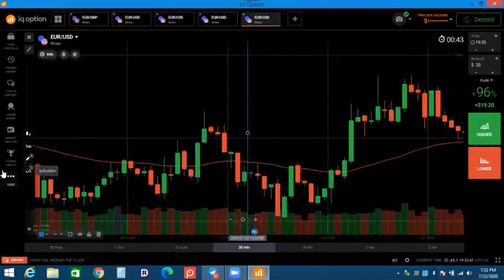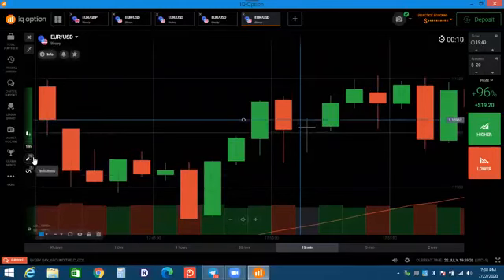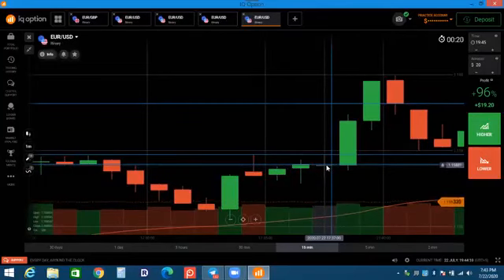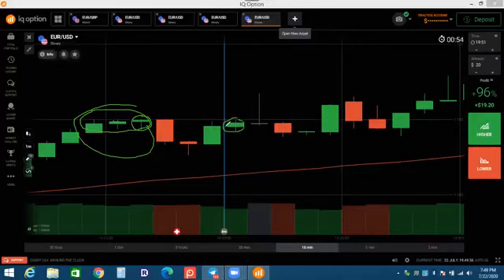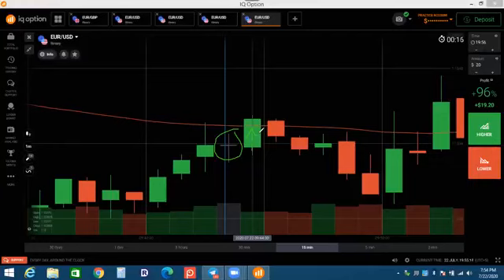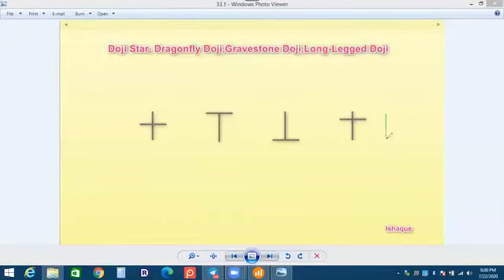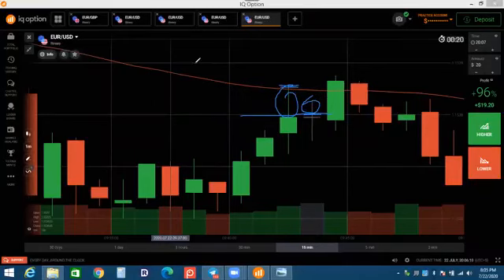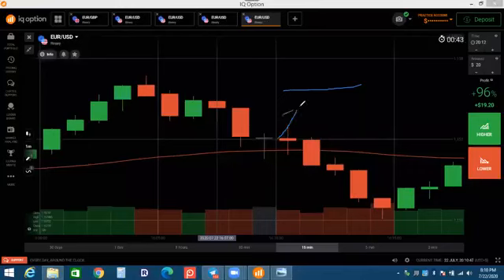Price Action Class10